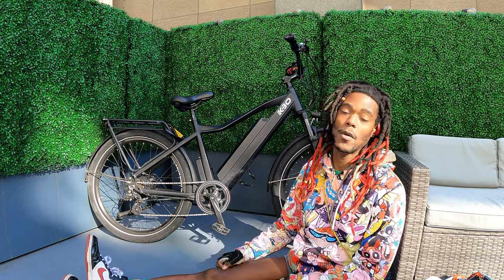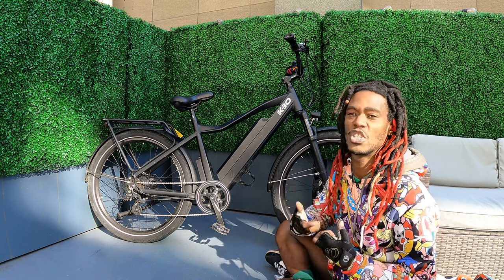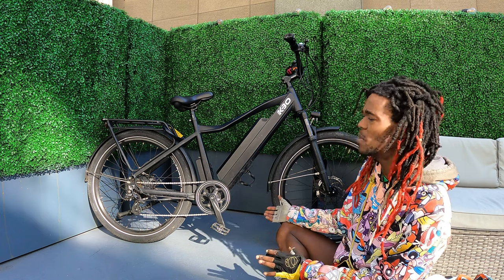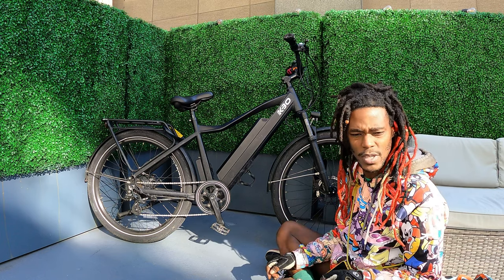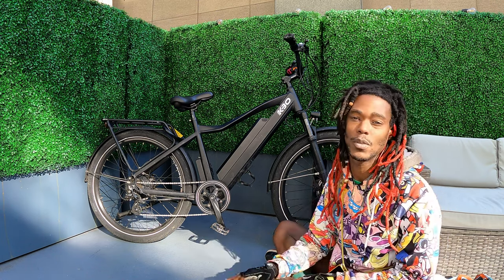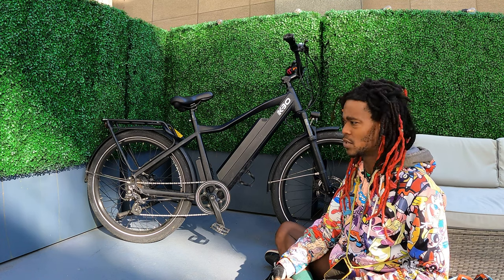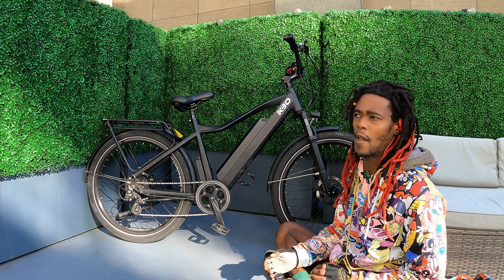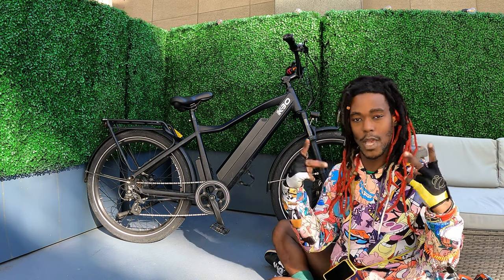￼Answering questions about my E bike, KBO breeze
People always ask me questions about my electric bike. Thought I would answer some of your questions right here right now it's such an amazing bike to ride around.

BTC = 34oHQdyLEkuB1TeKktpRKnaAfKRZzGctYq
ETH = 0xAE9D9Cb82D567e2Dd058E0e2EbFd20451739a70c

My other channels on YT
Backpacking around the world

Make money now

IGTV:901caliFacebook:
About me.
I don’t have a car.
#3 England